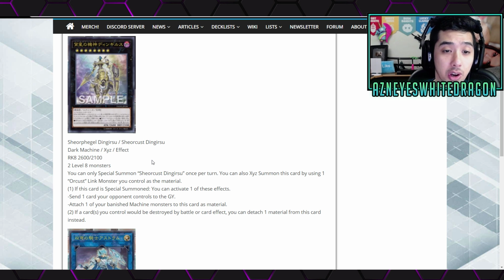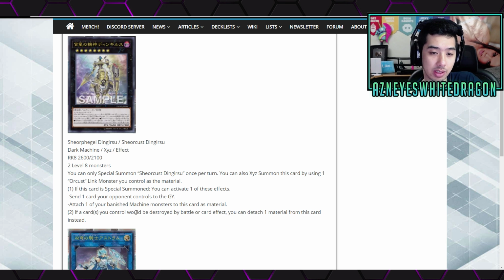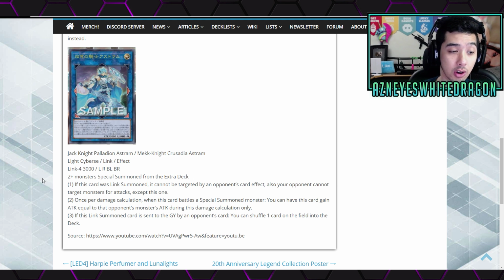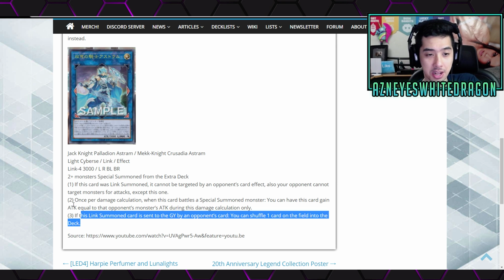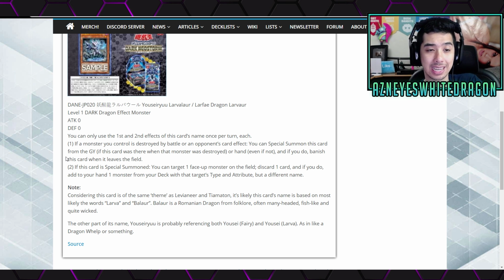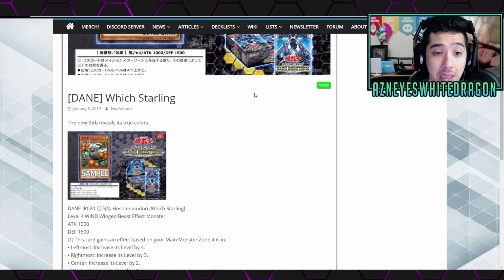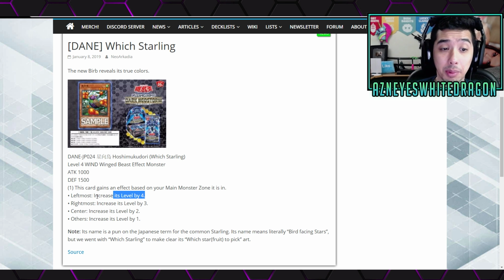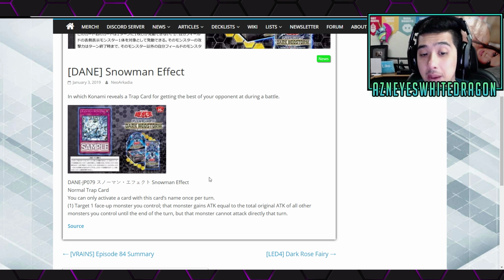New Yugioh Cards 2019! New Boss Link Monster + More New Yugioh Cards